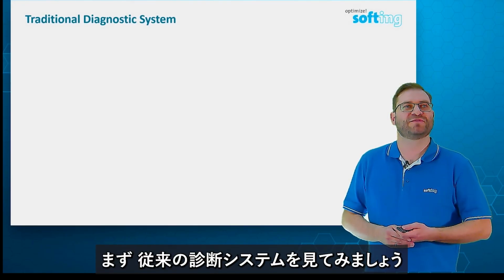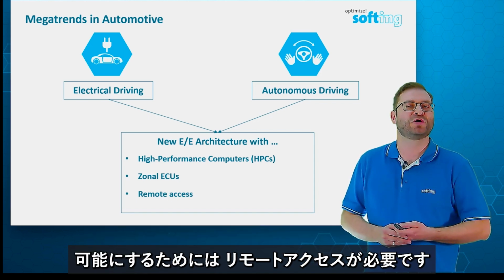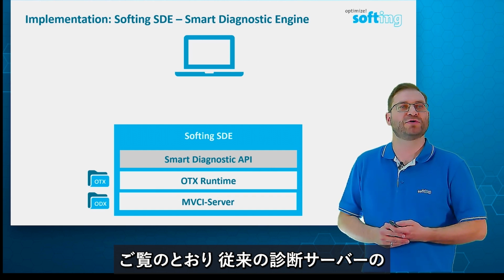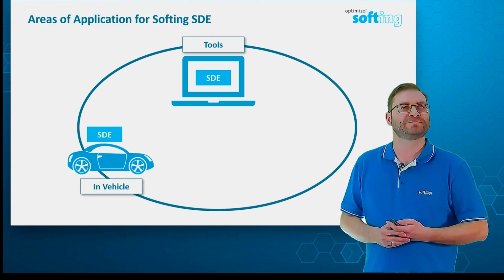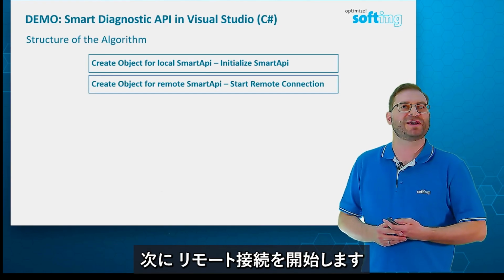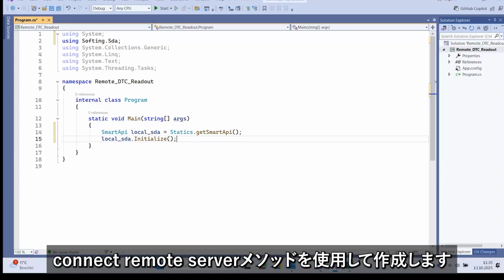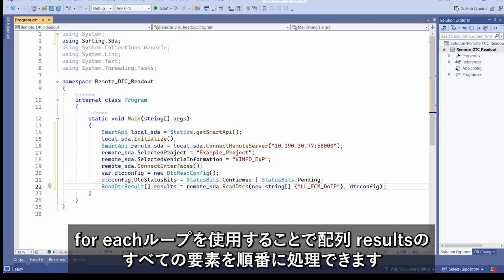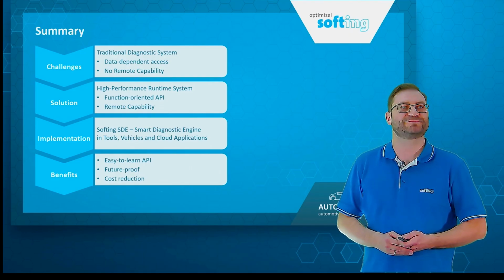Smart Diagnostic APIを使って診断アプリケーションを作成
Softing社のODX/OTX対応の診断サーバの関数指向APIの紹介とそのAPIを使って簡単に迅速に診断アプリケーションを作成する方法を実演しています。